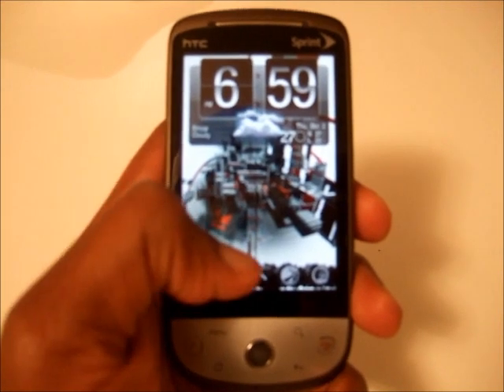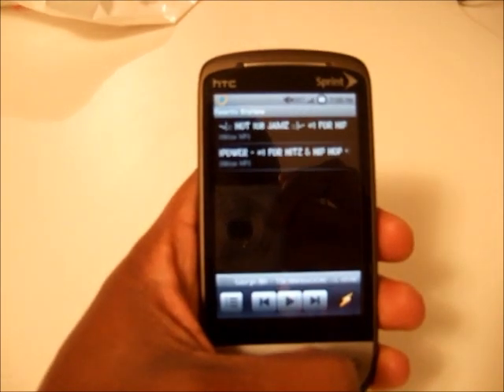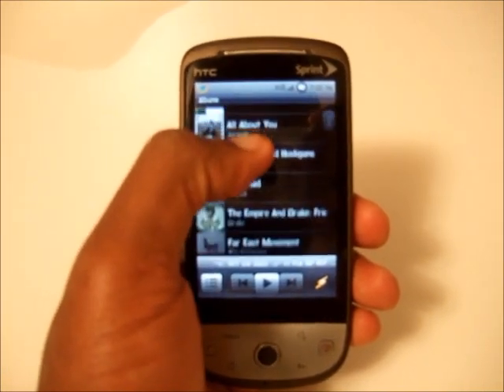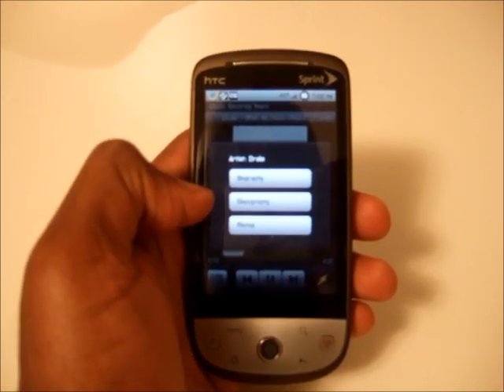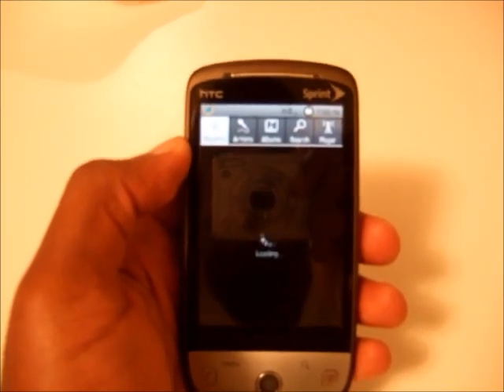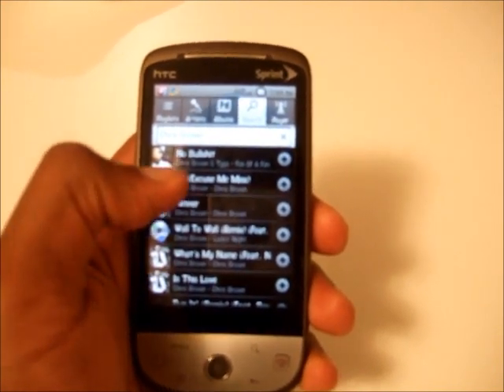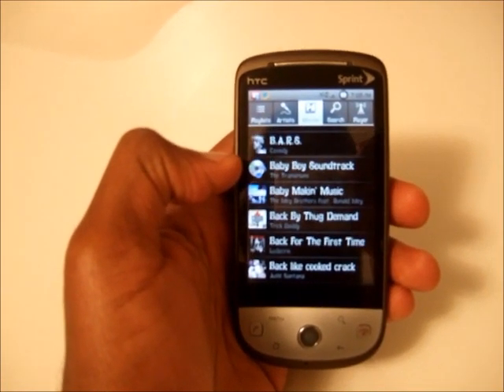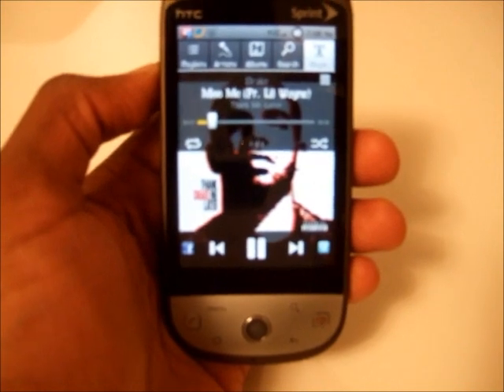App Slackin': The Only 2 Music Apps You Need for Your Android Device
These are the only two music apps that you'll ever need on your Android device: Winamp and Audiogalaxy.  And they're both free in the marketplace.

Just like its desktop counterpart, Winamp is the ultimate music player.  It has a very nicely designed UI that's also easy to navigate.  Additionally, it streams THOUSANDS of internet radio stations through Shoutcast and can even sync the music on your computer with your phone wirelessly!

Audiogalaxy enables you to stream your entire library of music right to your phone.  The interface is smooth and setup is easy.  No more having to worry about fitting all of your music on an SD card.